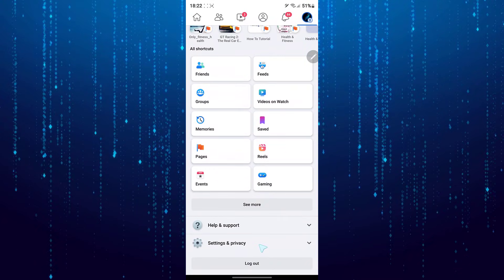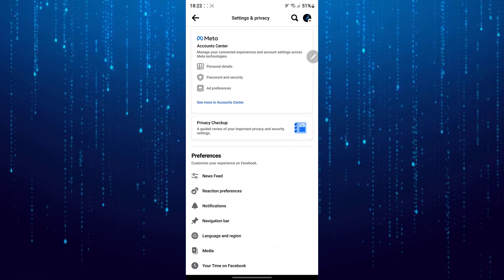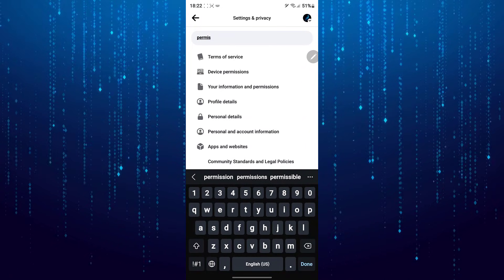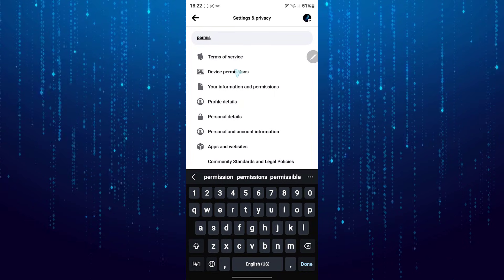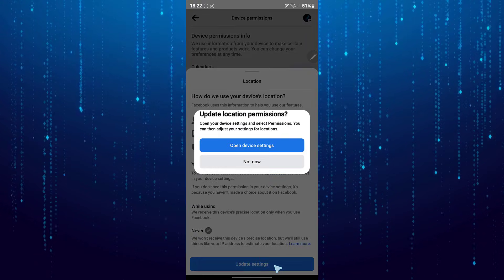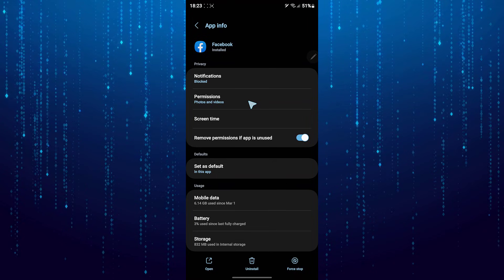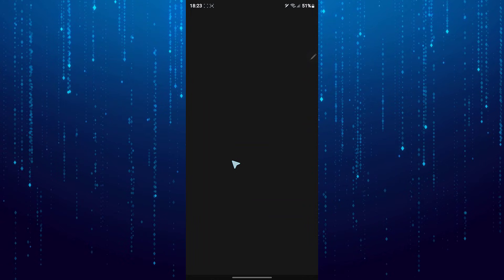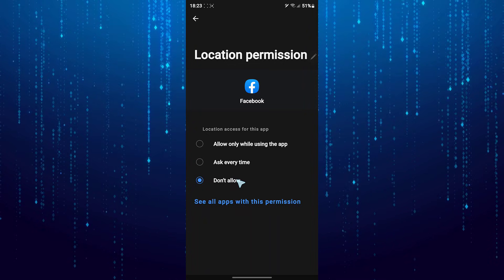How To Turn Off Location On Facebook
In this video tutorial i will show you How to turn off location on Facebook.